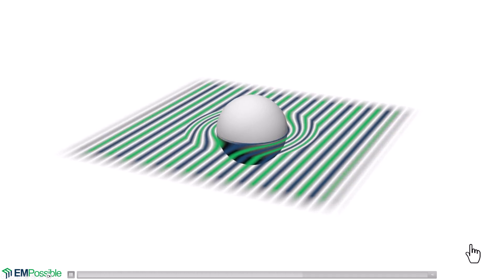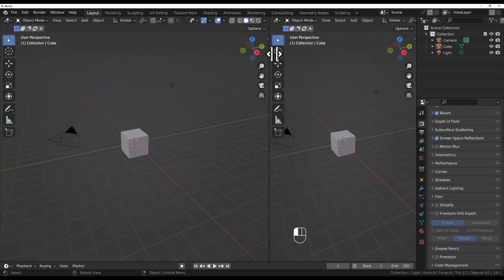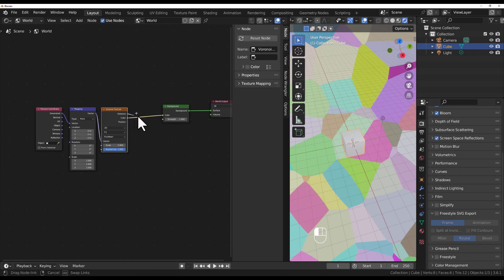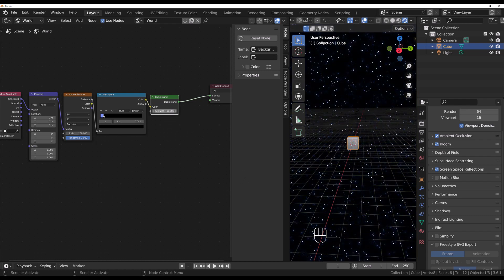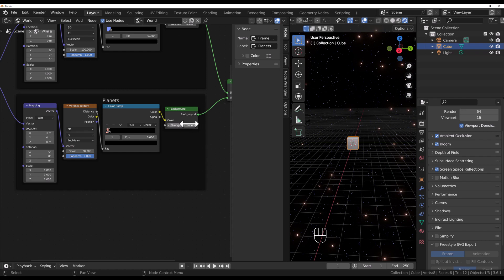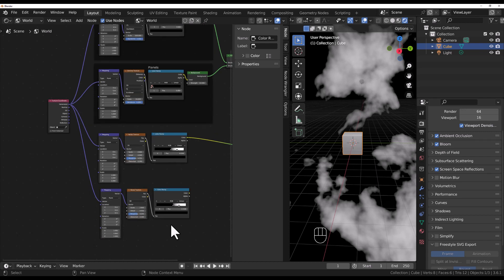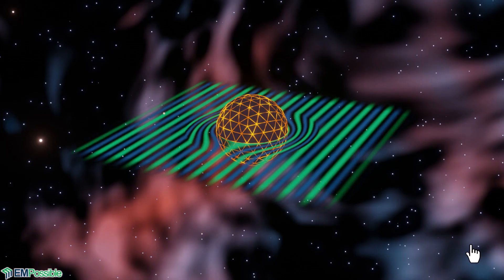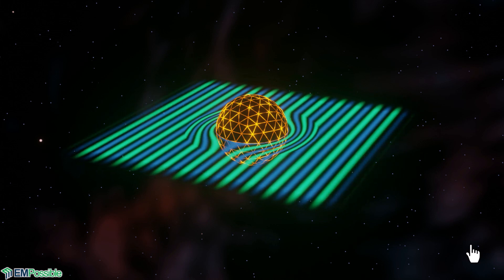Blender tutorial for adding stars and nebula to the background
This Blender tutorial teaches how to add stars and nebula to the background. When visualizing devices with electromagnetic waves, a dark background is very pleasing and placing stars and nebula prevents the empty black from being too flat and boring.

For more tutorials, career advice, or to learn about computation and electromagnetics, visit EMPossible.net.

To learn more about our research, visit